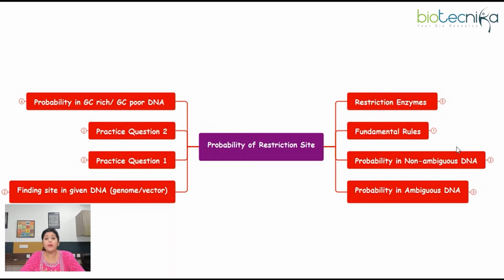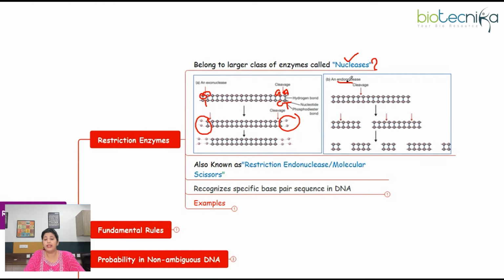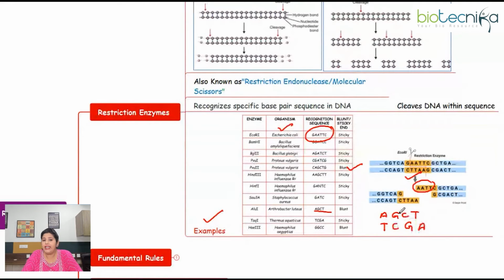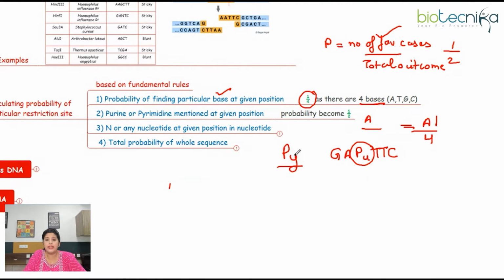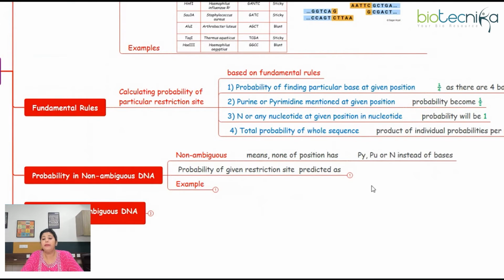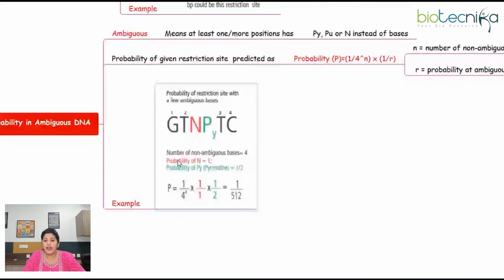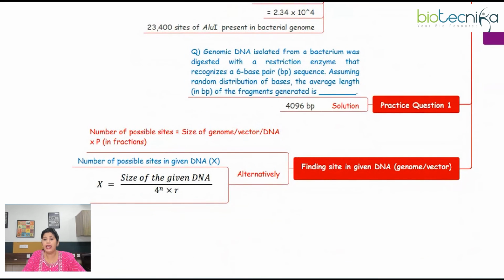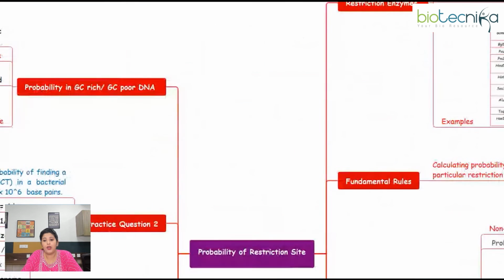Probability of Restriction Site - Numerical Types High Scoring Questions Asked In GATE Biotech Exam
In this video, we'll teach you about the probability of restriction sites. Numerical types high scoring questions are asked in the GATE biotechnology exam from this topic. This is a crucial topic for candidates looking to score well in the biotechnology section of the GATE exam. We'll provide a detailed explanation of the probability of restriction sites and provide tips and advice on how to answer them. So if you're looking to score well in the GATE biotechnology exam, make sure to watch this video!

Ask me Anything session with shekhar sir. Get all your career-related questions answered.